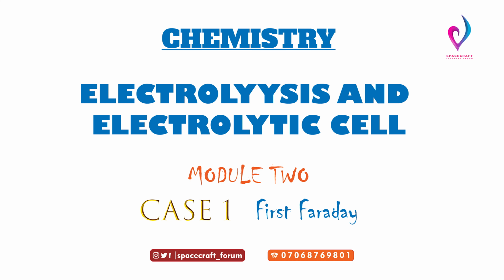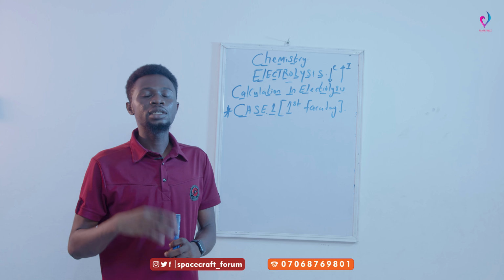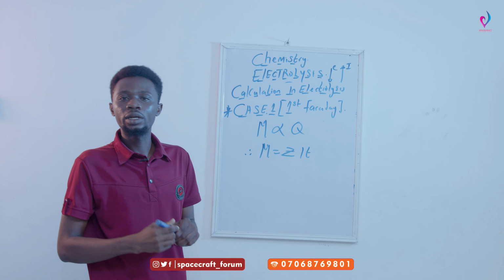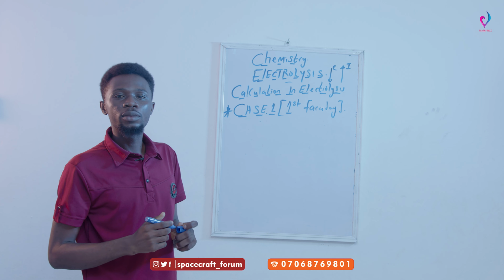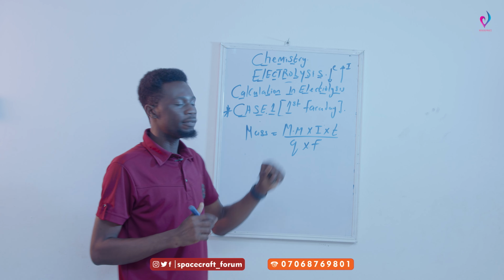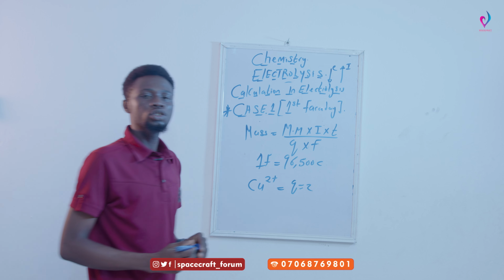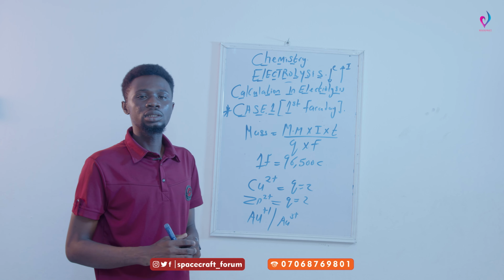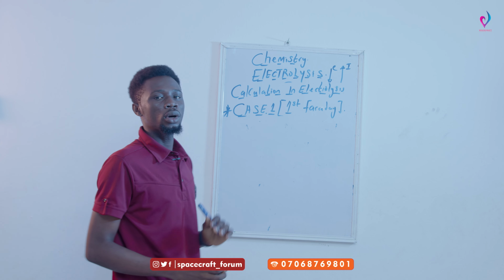MODULE 2 CASE 1: FIRST FARADAY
⚡ Faraday's First Law of Electrolysis
Statement:

"The mass (m) of a substance deposited or liberated at an electrode during electrolysis is directly proportional to the quantity of electricity (Q) passed through the electrolyte."

🔍 In Simple Terms:
The more electricity (electric charge) you pass through the electrolyte, the more substance (like metal or gas) you get at the electrodes.

📐 Mathematical Expression:
𝑚∝𝑄
Or:
𝑚 = 𝑍⋅𝑄

Where:
m = mass of substance deposited (in grams)
Q = quantity of electricity (in coulombs)
Z = electrochemical equivalent of the substance (in g/C)

⚡ Recall:
Q=I⋅t
Where:
I = current (in amperes)
t = time (in seconds)

So we can also write:
m=Z⋅I⋅t